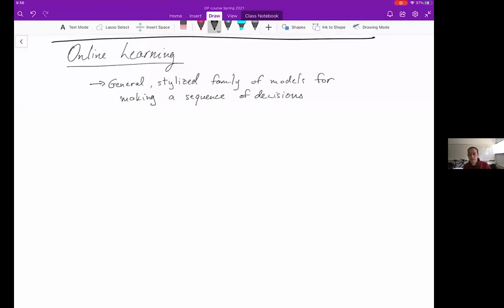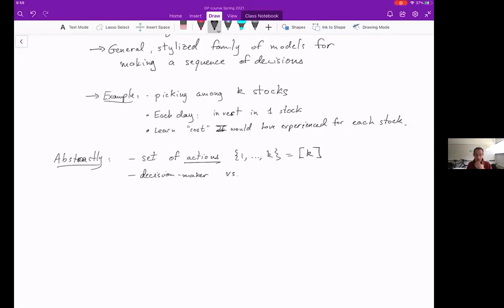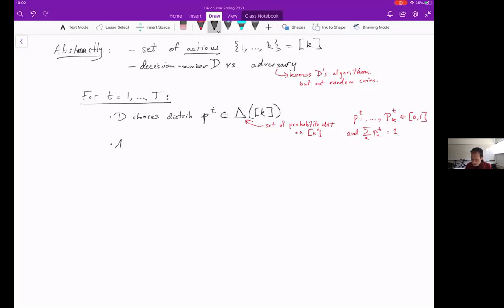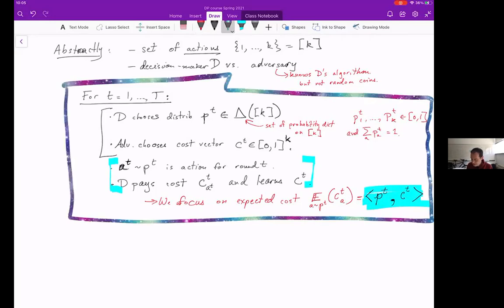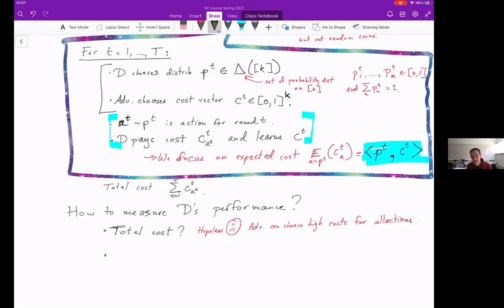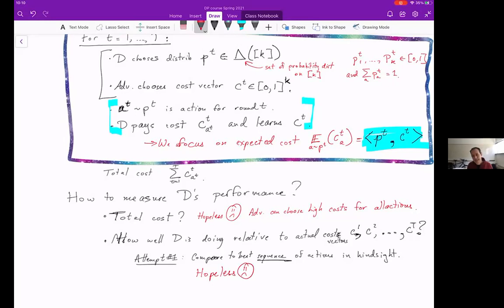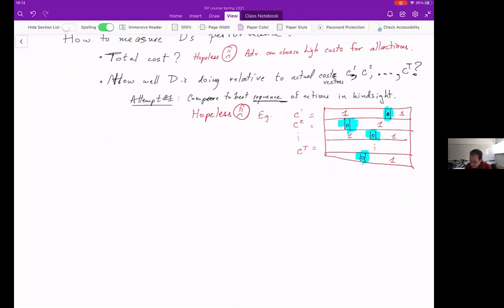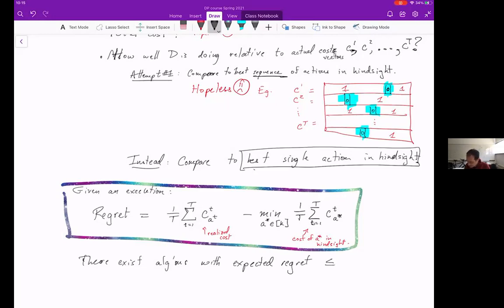Lecture 15: Multiplicative Weights (Part 2)